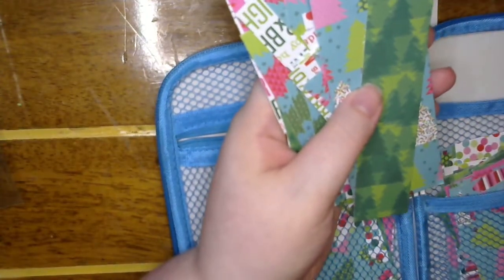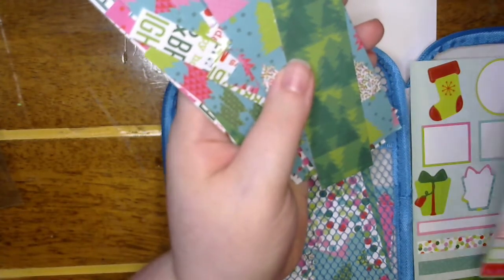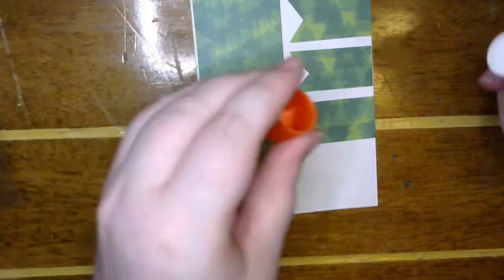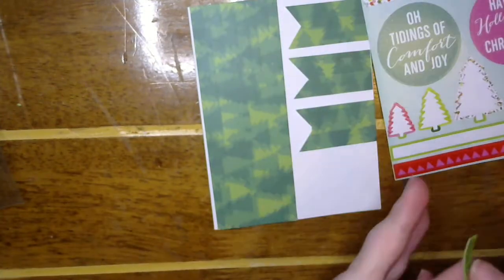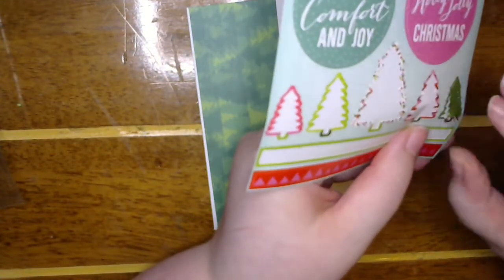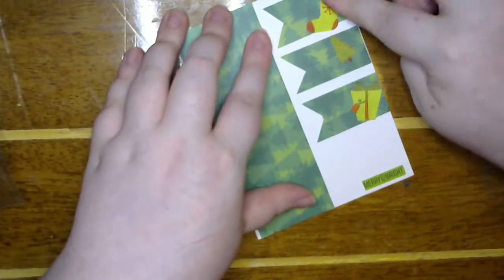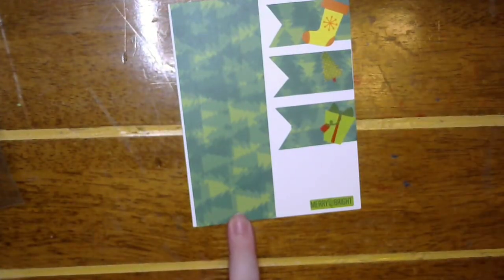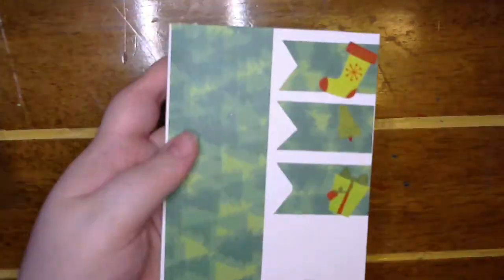Christmas In July #14 Card Sketch #19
Hey guys! Thanks for checking out todays Christmas in July Card! Don't forget to come back tomorrow for another card!
My WishList: